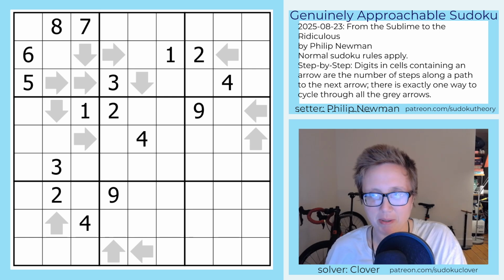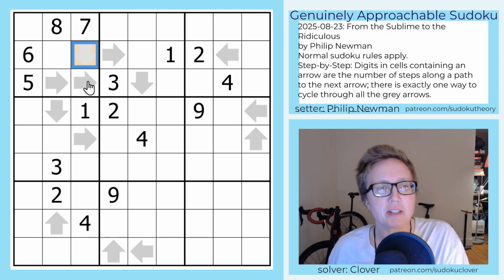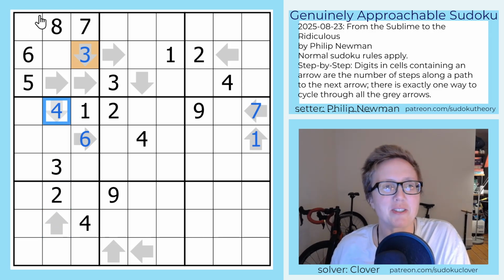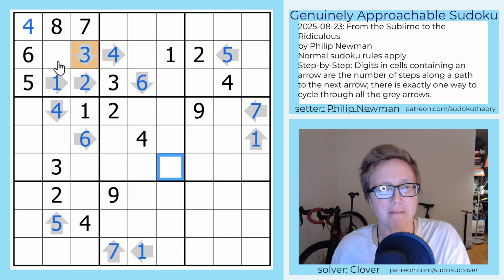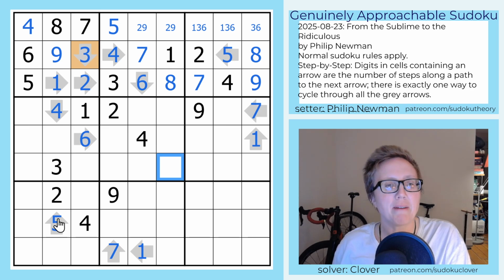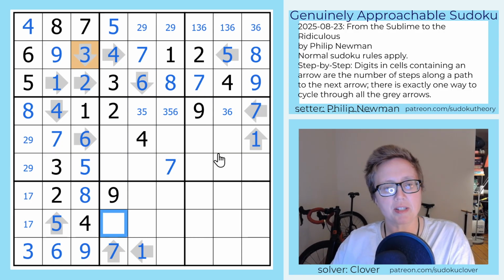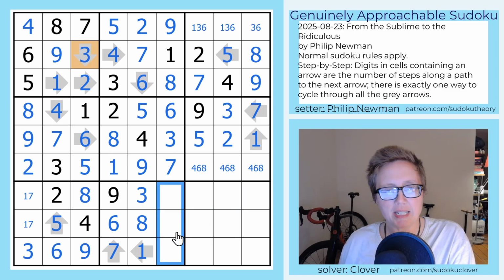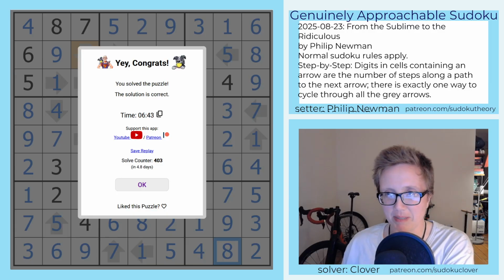GAS Sudoku Walkthrough - From the Sublime to the Ridiculous by Philip Newman (2025-08-23)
Today's GAS is a Step by Step Sudoku!

Step-by-Step: Digits in cells containing an arrow are the number of steps along a path to the next arrow; there is exactly one way to cycle through all the grey arrows.
(See example image!)

Solve in 7:00 or less for two party hats 🎩 :twohats:; solve in 13:00 or less for one party hat 🥳. All other solvers will receive an August Atlasaurus 🦕!